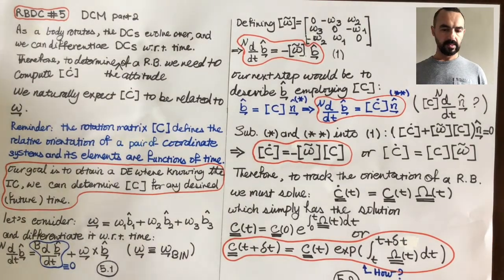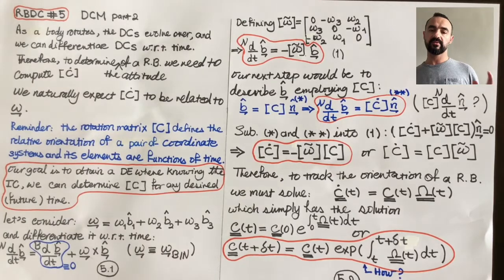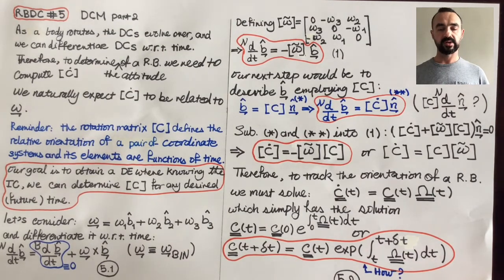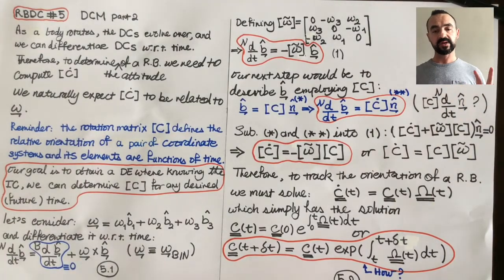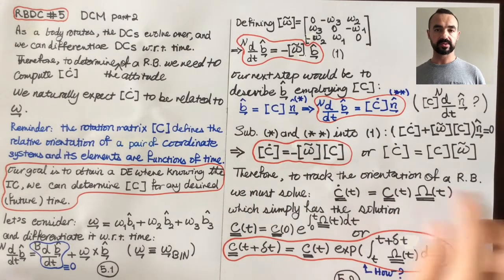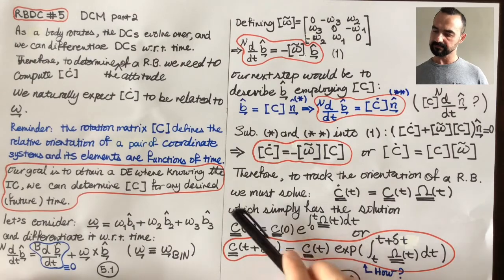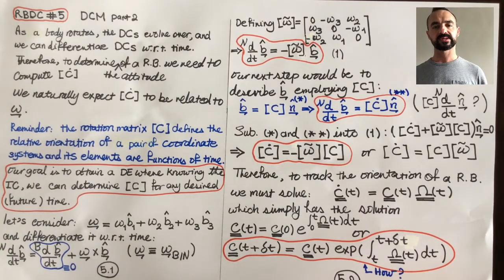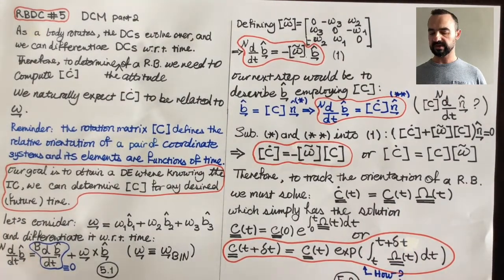Rigid Body Dynamics and Control (RBDC) Lecture 5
Direction Cosine Matrix
Direction Cosines
Attitude Description
Orientation Description